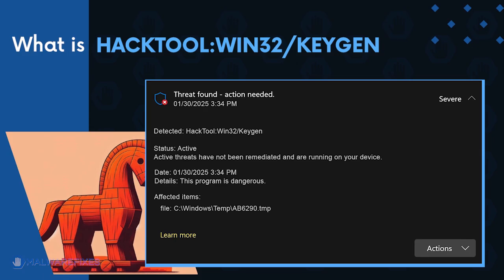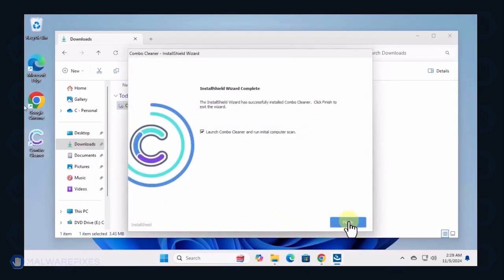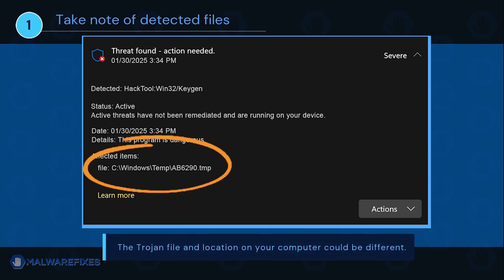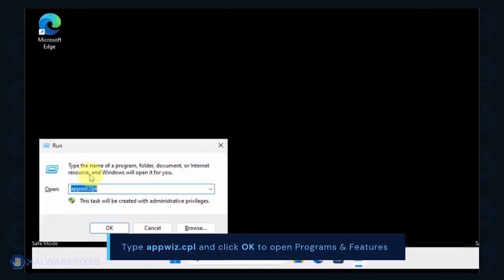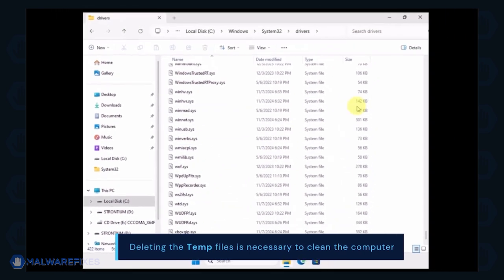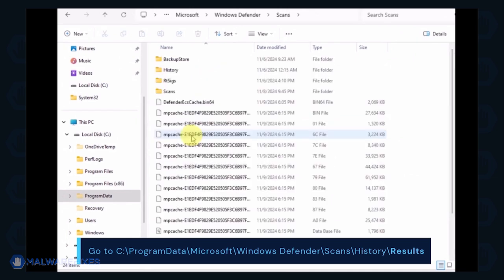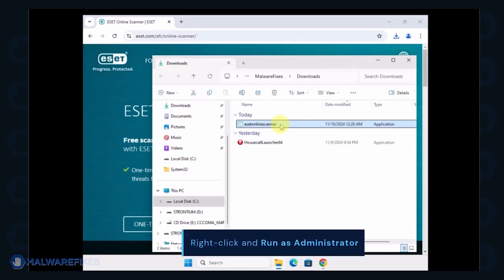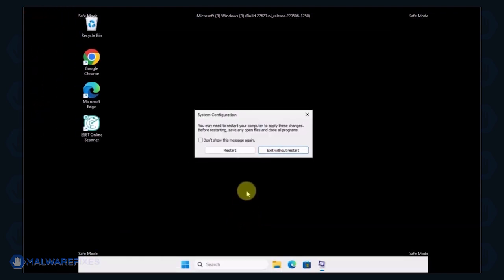Removal Steps for HackTool:Win32/Keygen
Executing the procedures in this tutorial video is the best method to remove computer viruses like HackTool:Win32/Keygen.

Ways to Remove HackTool:Win32/Keygen from Windows - Timeline
00:21 What is HackTool:Win32/Keygen?
01:05 Automatic Removal Guide.
02:06 Manual Removal Procedures.
02:15 Confirm Administrator account.
02:41 Take note of infected files.
03:01 Reboot Windows in Safe Mode with Networking.
03:57 Uninstall suspicious programs.
04:41 Delete malicious files.
07:17 Run an online virus scanner.
08:37 Exit Windows Safe Mode.

The guide is also useful in removing the following variants:
HackTool.Keygen